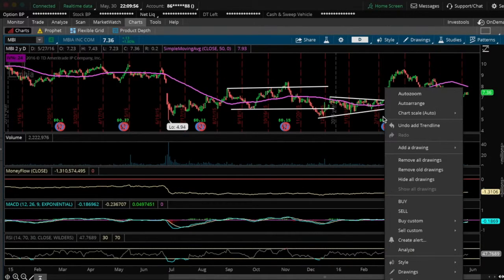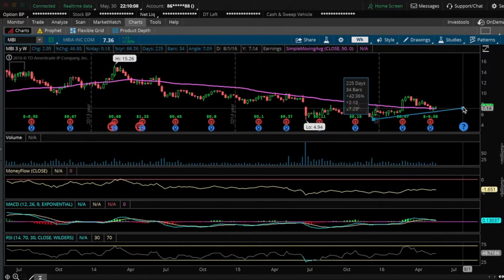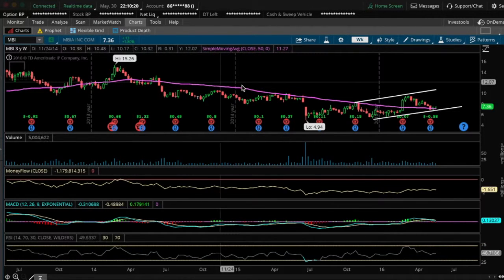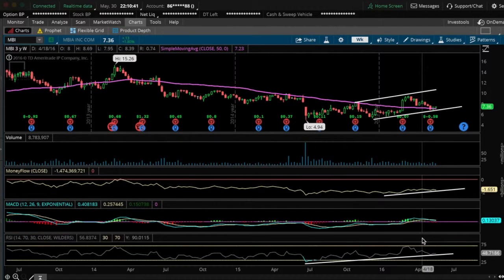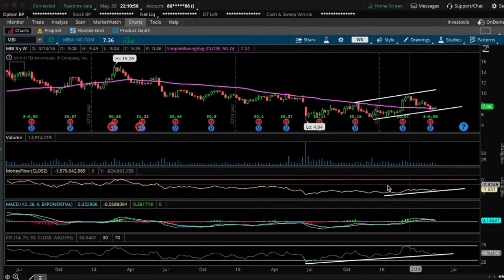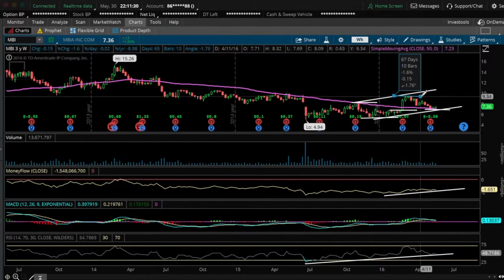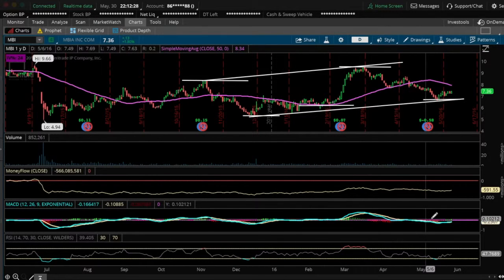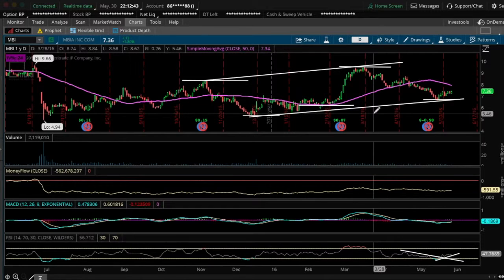MBI Swing Trade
Visual recap of our free MBI swing trade. This is a bullish trade in which we feel very bullish on.